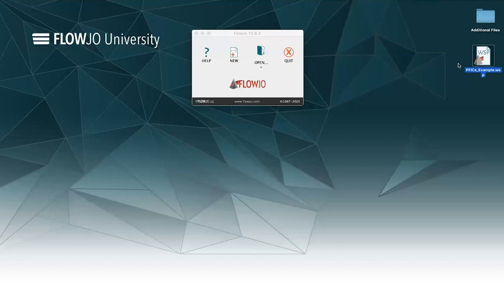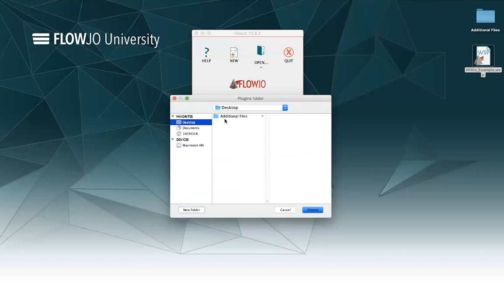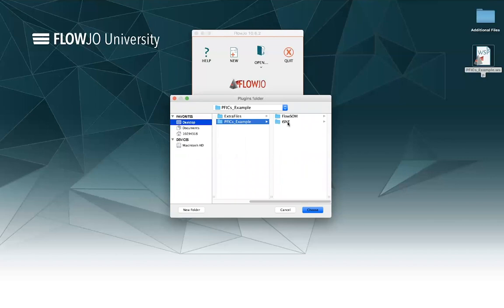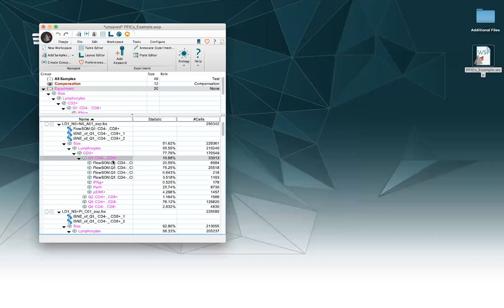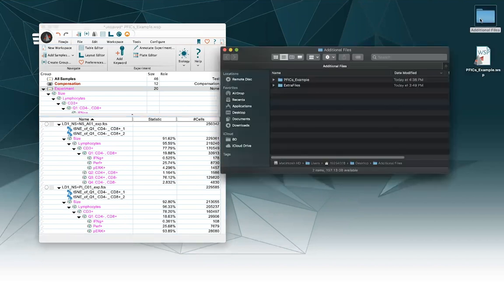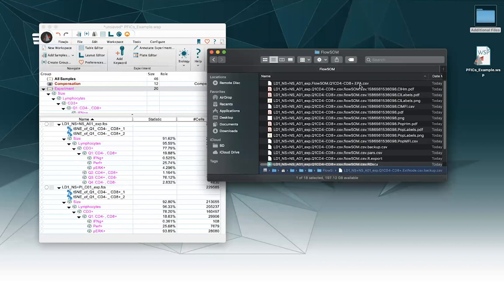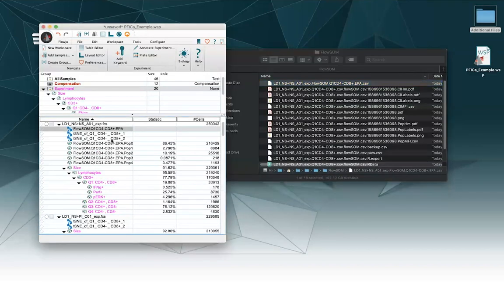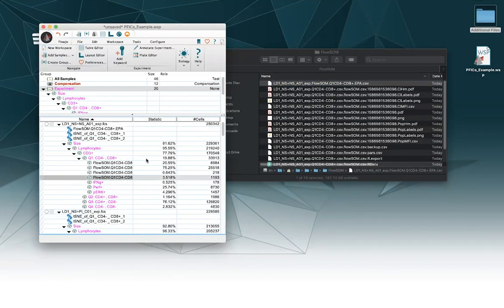Reconnect Derived Parameters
Moving the workspace or folders can disconnect the two. Learn to reconnect derived parameters to the workspace in this tutorial.

Derived parameters are created when running tSNE analysis as well as certain plugins. The parameters hold algorithm information and represent data in CSV files the connect with the workspace.